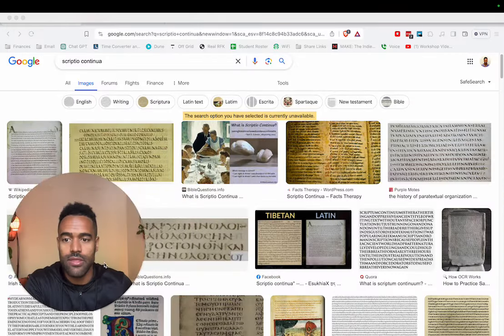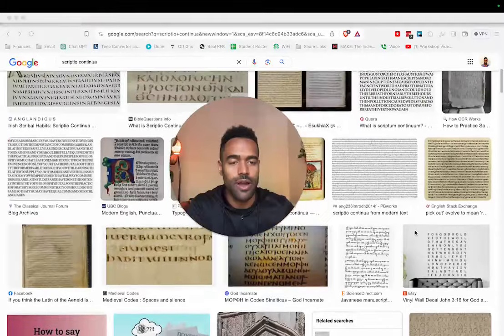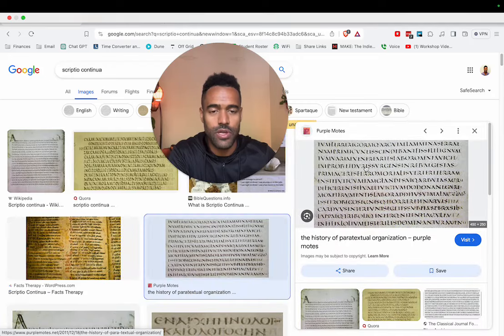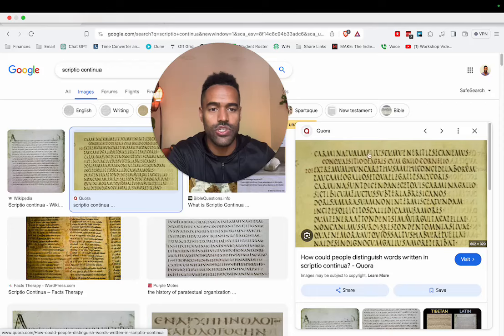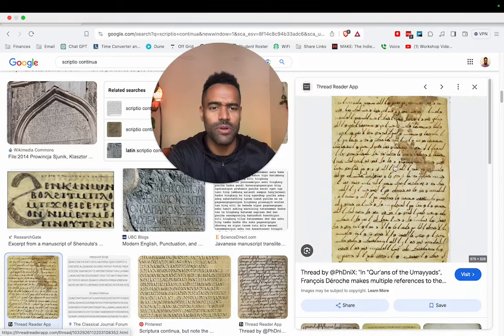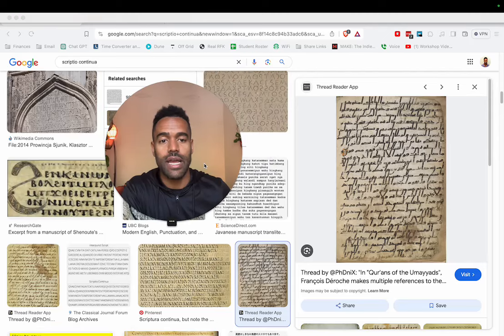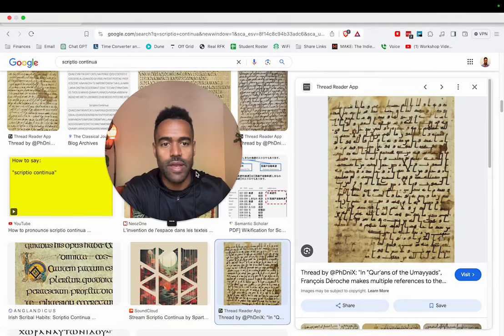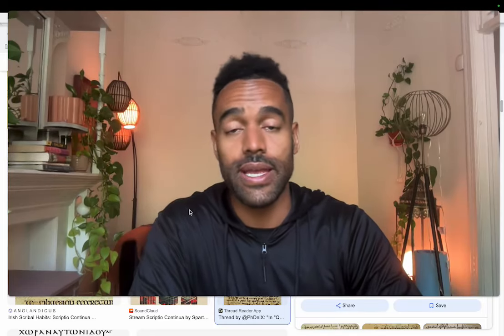Word-Processing vs Sound-Processing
Conventional methods train you to think about language as a sequence of words with spaces in between. But real speech is a continuous stream of sounds, with no gaps between words.

If you train yourself to be a word-processor, you will continually struggle with speaking, listening and learning. In this video, I talk about what that problem is and how to fix it.